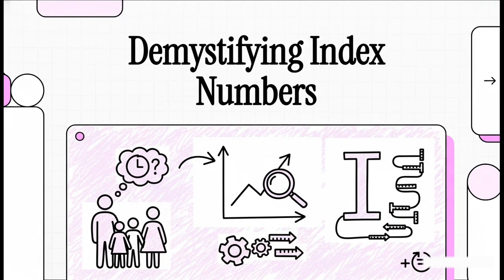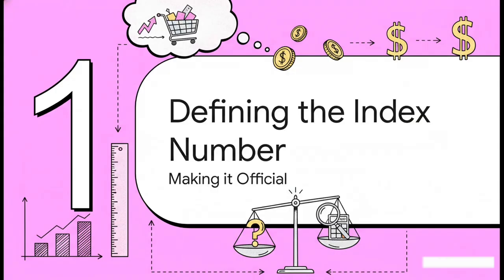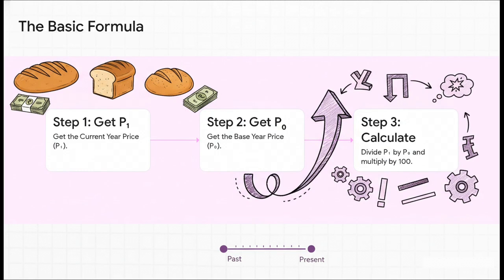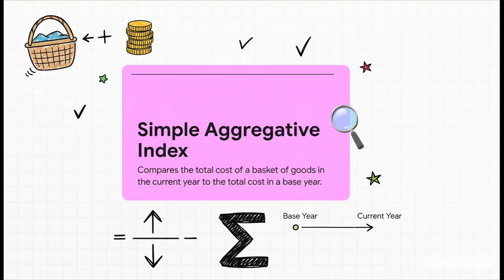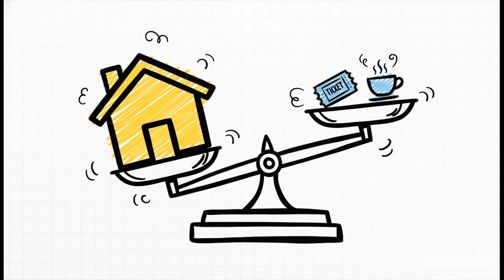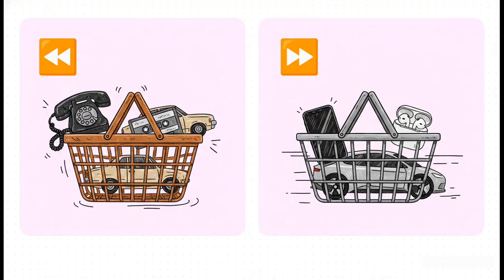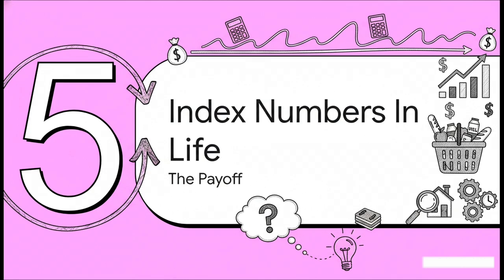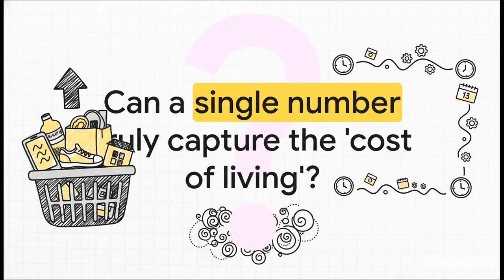This ONE video = Your entire Index Number chapter sorted! 💯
Semester 5 Business Statistics students, this is YOUR lifesaver! 🎯 Complete Index Number chapter covered in one video - no breaks, no confusion, just pure concept clarity!

✅ Simple Number Aggregative Method
✅ Weighted Index Numbers
✅ Laspeyres, Paasche & Fisher's Index
✅ Chain Index & all formulas
✅ Exam-focused explanations

Perfect for last-minute revision or first-time learning! Save this video NOW 📌

Drop "UNDERSTOOD ✅" in comments if this helped!
Share with your batch mates who need this 🔥